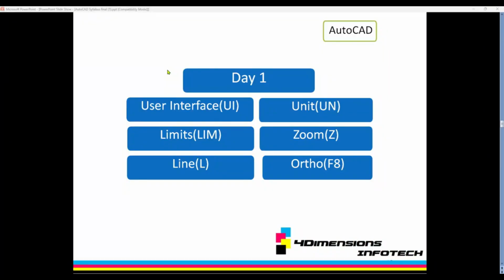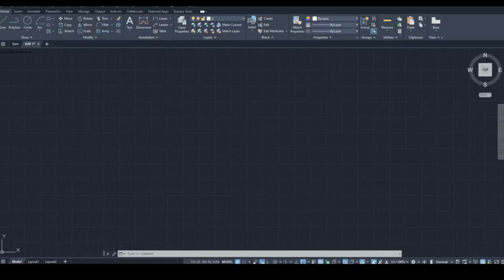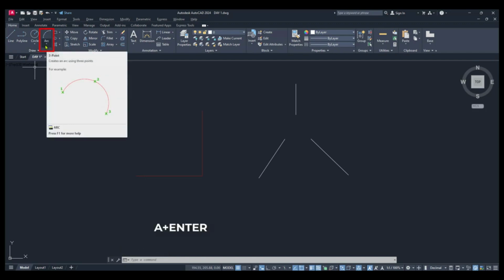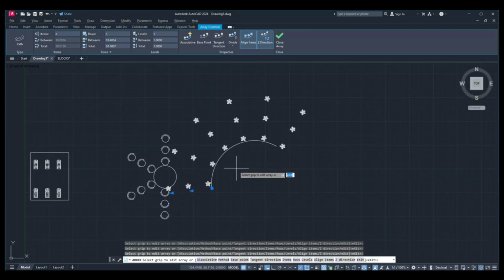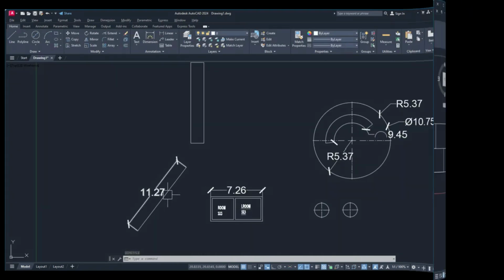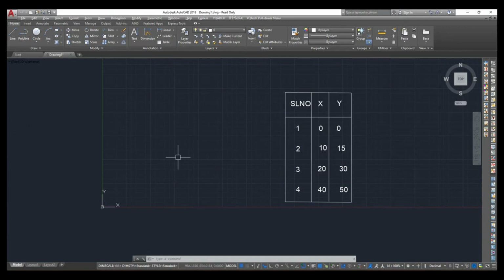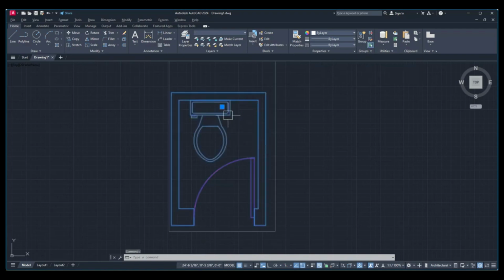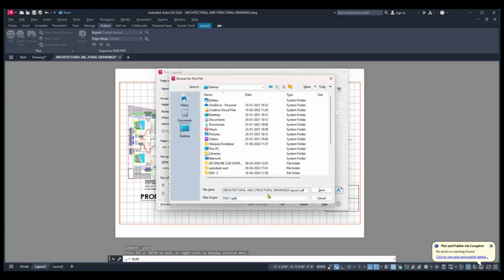Full Autocad Course in English | Step-by-Step Guide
🎓 Start Your Journey with AutoCAD!

Learn AutoCAD from start to finish with this complete beginner's course! 📐✨ Follow along step-by-step and master the basics of AutoCAD to build a strong foundation for your career in architecture, engineering, and design.

🔹 What You’ll Learn:
✅ Understanding the AutoCAD interface
✅ Drawing basic shapes and lines
✅ Modifying objects with essential tools
✅ Layer management for organized drawings
✅ Introduction to dimensioning and annotations
✅ Saving, exporting, and printing your work

Perfect for students, architects, civil engineers, mechanical engineers, and designers who want to master AutoCAD from scratch!